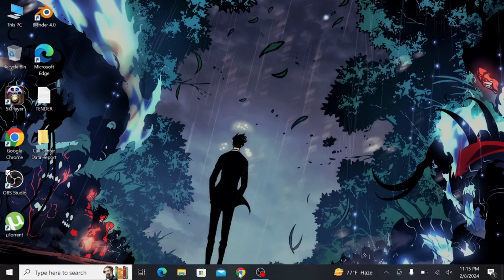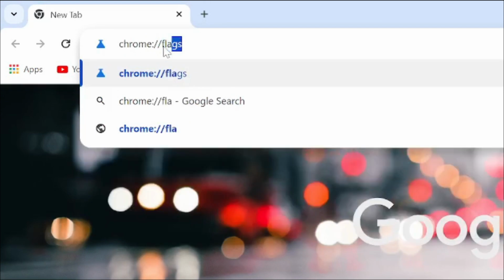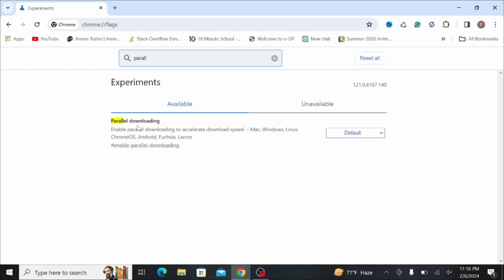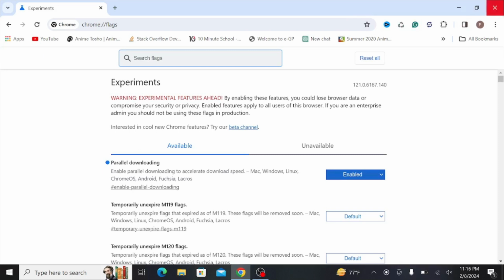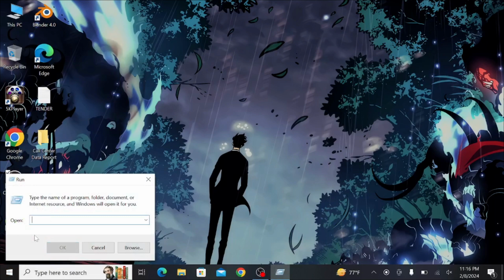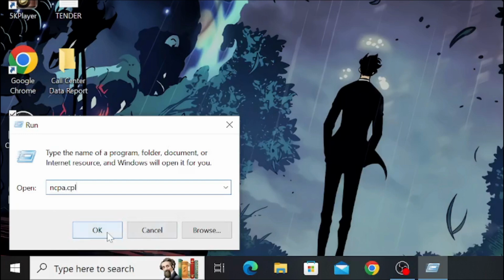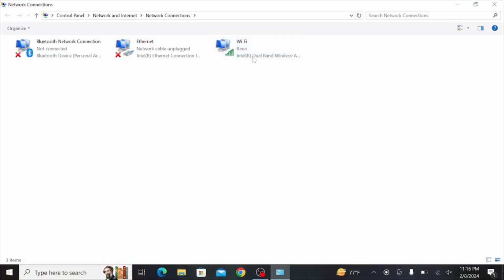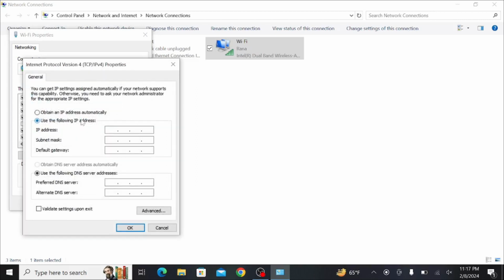Fix Google Chrome Slow Download Speed (2024) | google chrome slow downloading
How to Fix Chrome Slow Download Speed in Windows 11 /10

In this video I'll be showing you the best Tutorial on how to fix slow google chrome and speed up google chrome. If google chrome is very slow then learn how to make google chrome faster or how to speed up google chrome faster. Know how to speed up google chrome or how to fix google chrome slow loading. Top fix slow google chrome or speed up google chrome windows 10. Fix google chrome loading slow or google chrome slow windows 11. Fix google chrome slow download speed.